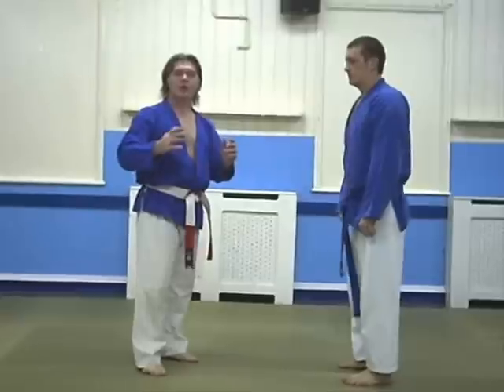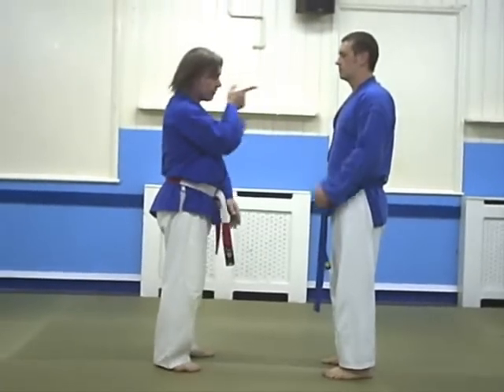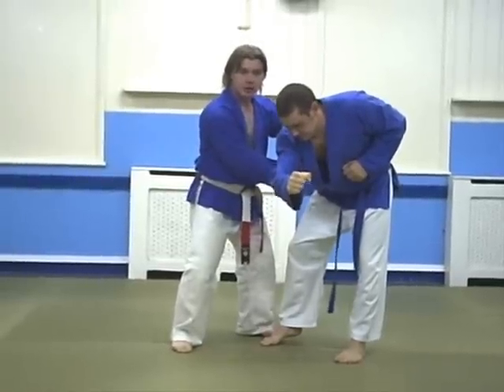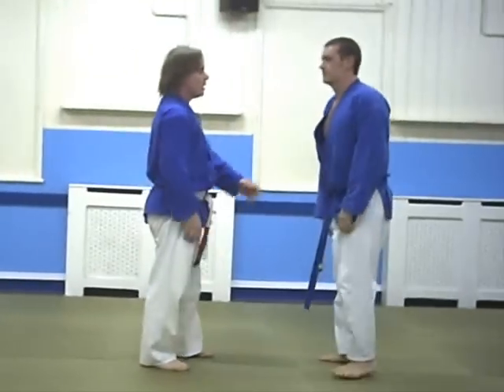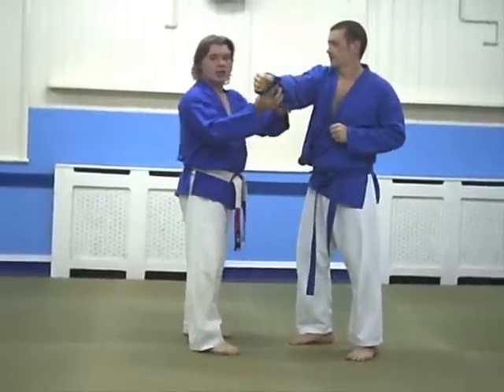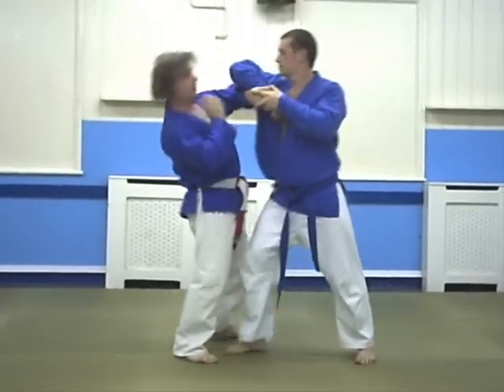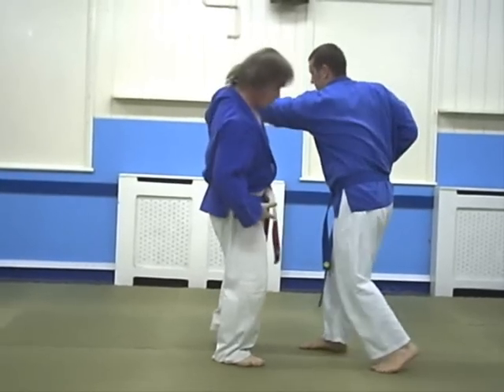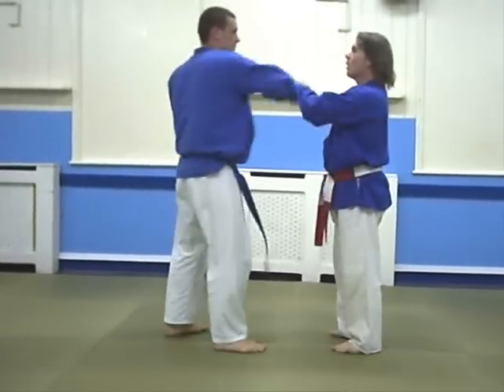Bushin Kenpo. Technique of the Month. May 2007.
Our Technique of the Month video for May shows David Wilson demonstrating a counter attack from a surprise jab punch to the face using a palm heel strike to attackers' elbow, upper cut to the floating rib, a knee strike to the abdomen, and elbow strike to the attackers breathing centre.